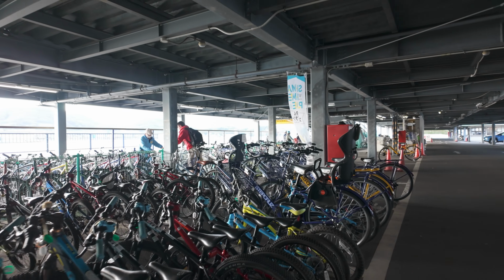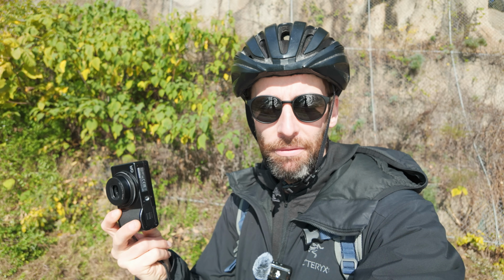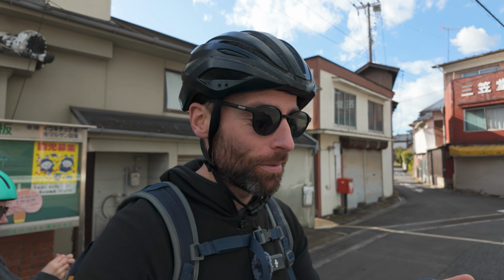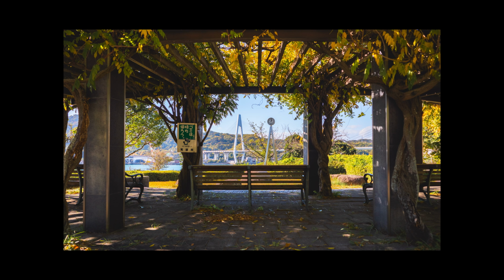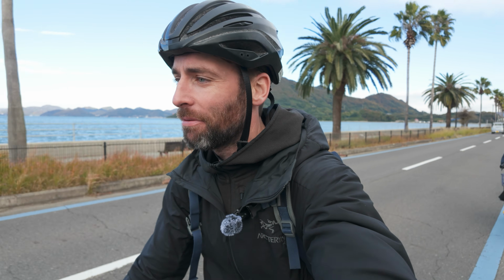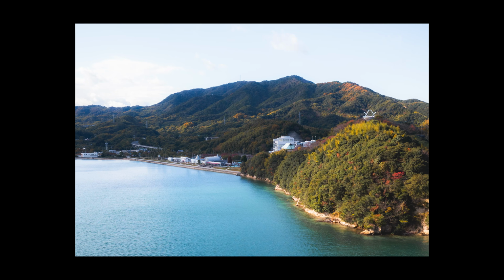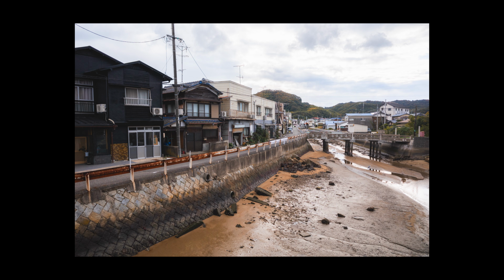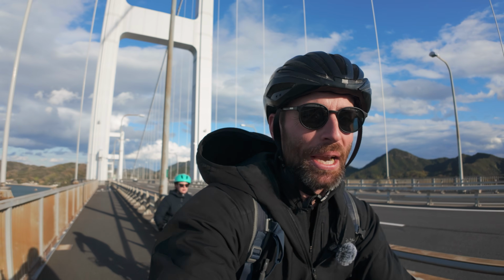2 Days on the Shimanami Kaido Bike Trail - Onomichi, Japan with the Ricoh GRIII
Cycling the Shimanami Kaido Bike Trail  from Omonichi Japan with the Ricoh GR3 in hand. Taking pictures to tell stories and document a trip, traveling light and capturing more!

*OVER 70 LOCATIONS WITH GPS COORDINATES IN BANFF AND ICEFIELDS PARKWAY*

Includes GPS coordinates to navigate exactly to the composition!

00:00 Intro
00:20 Where To Get Bikes
01:00 Starting the Trail
01:40 Adapt how you shoot
03:10 Take More Pictures!
04:44 Beauty in Industrial Places
05:18 Free yourself
05:59 Exploring Ikuchi Island
06:36 Don't just go for the hero shot
07:43 Notice More
08:35 Tell Stories
09:25 A Citrus Snack
09:49 The Ease of Shooting
10:23 Looking for Colour
10:50 Finding Compositions
11:42 The Final Stretch!